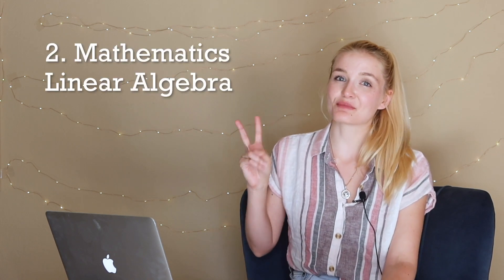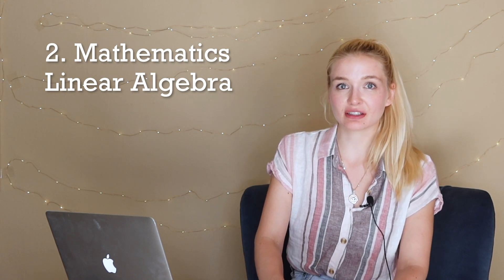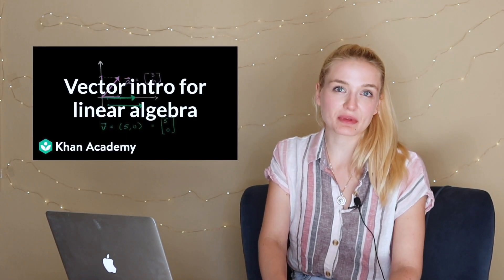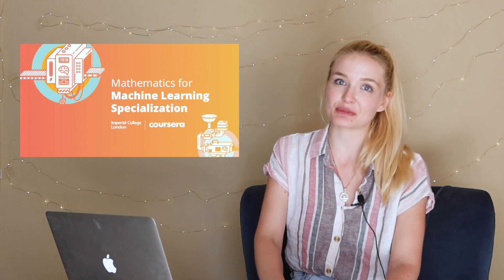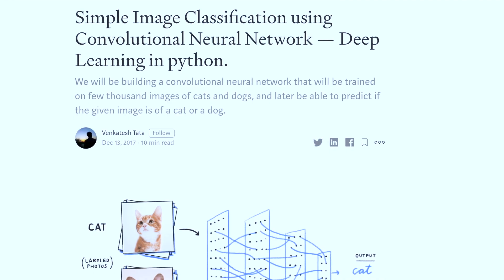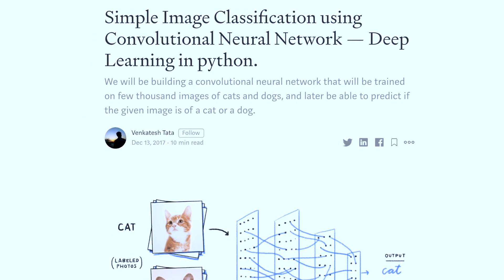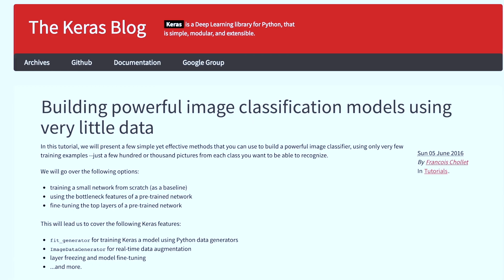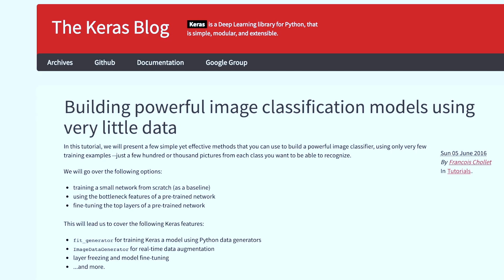Math and Coding Skills Needed for Coursera Deep Learning Specialization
Here's the background needed to take the Coursera Deep Learning Specialization, the project I did to learn more about how to build datasets and build a neural network from scratch, and other courses, like natural language processing and self driving cars, that you can take after you finish this course!

Building an Image Classifier Using Deep Learning In Python on becominghuman.ai